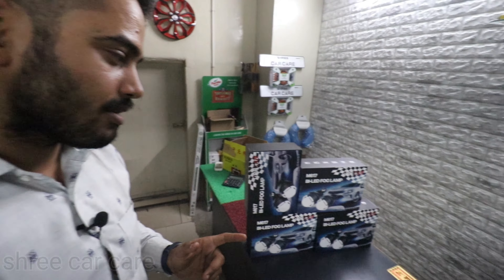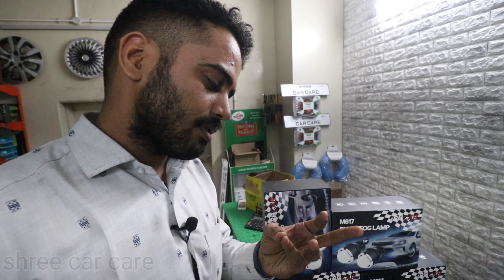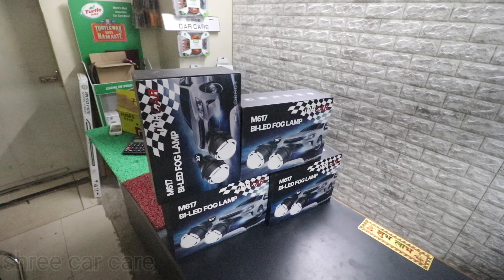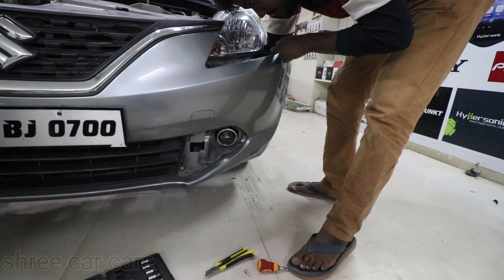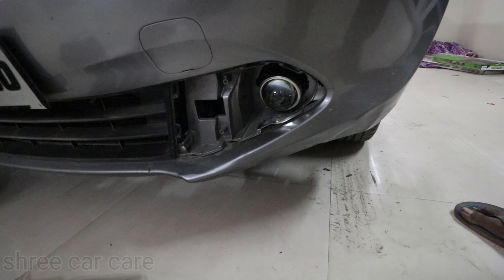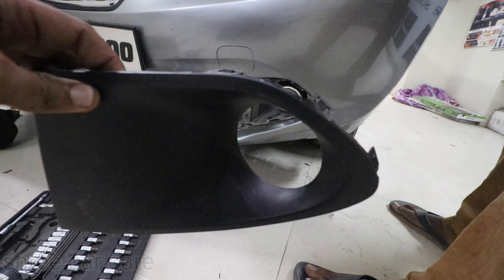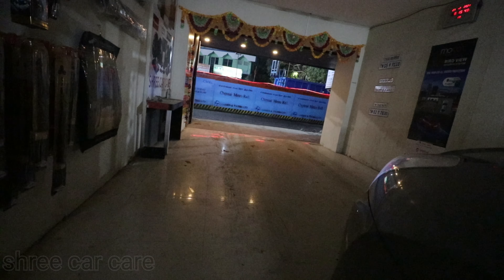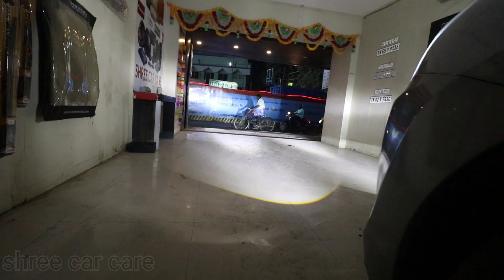IPH BI LED PROJECTOR FOG LAMPS |powerful fog lamps in BALENO |SHREE CAR CARE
IPH BI LED POWERFUL PROJECTORS INSTALLED IN BALENO @SHREE CAR CARE

NO 14 ARCOT ROAD SALIGRAMAM CH 600093